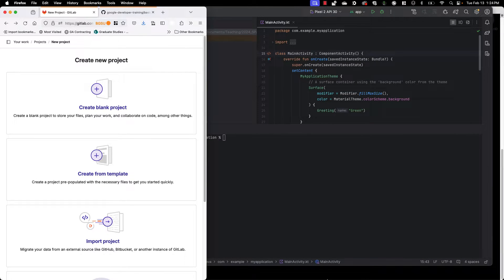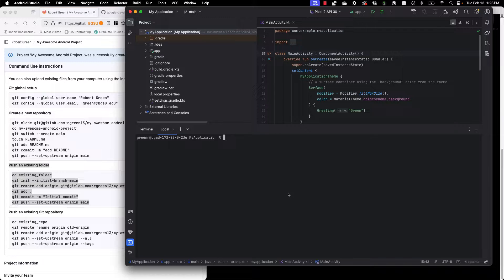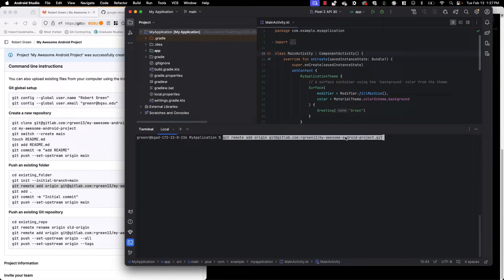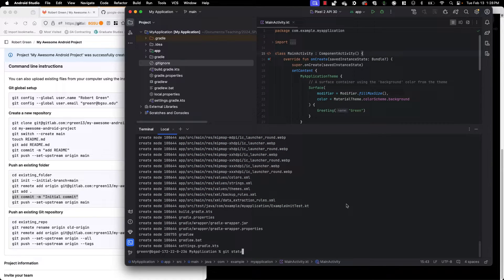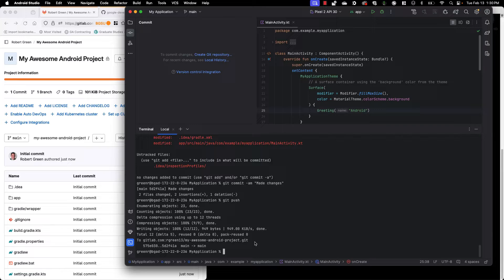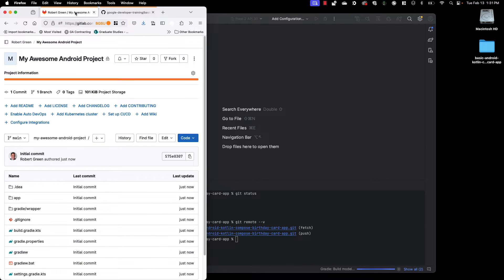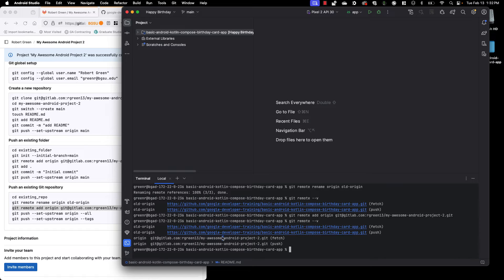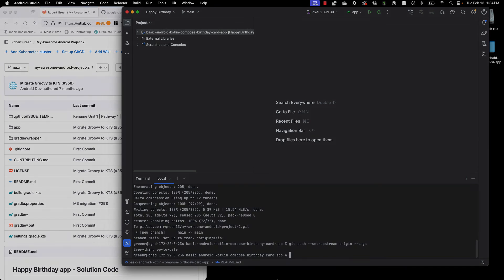Connecting Android Studio and Gitlab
A brief overview of connection fresh Android Studio projects as well as existing code to Gitlab.